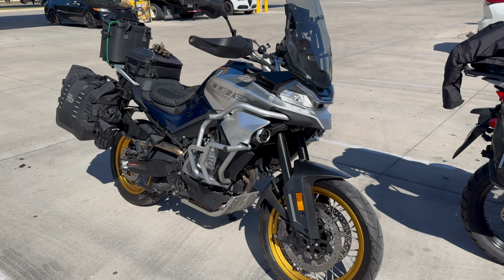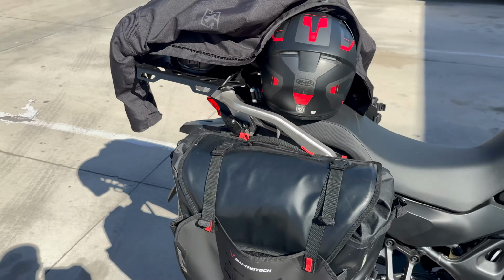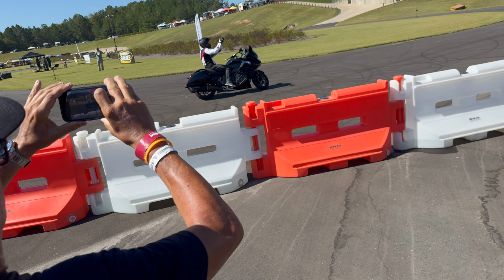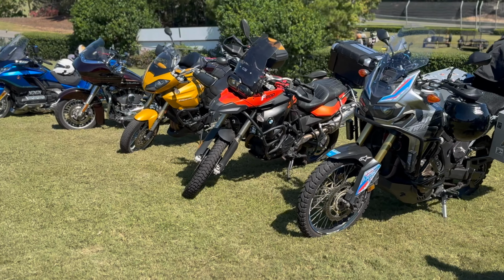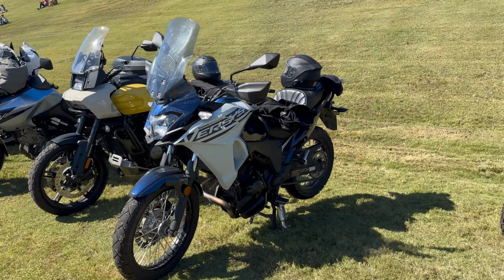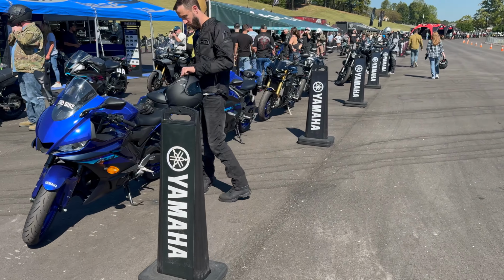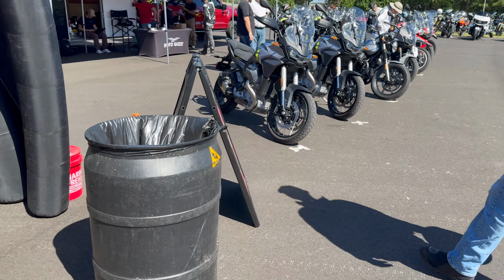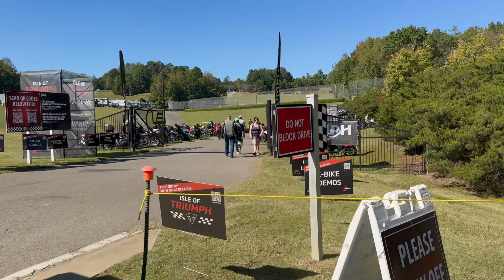2024 Barber Vintage Fest Recap | Iconic Rides and Vintage Vibes!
This was our first longest road trip and we had an absolute blast. See you all next year!

Chain wax
Chain Cleaner
Chain Brush
Ram Mount Phone Holder